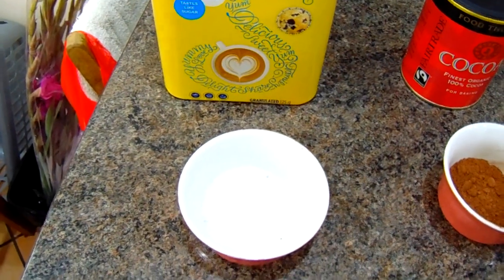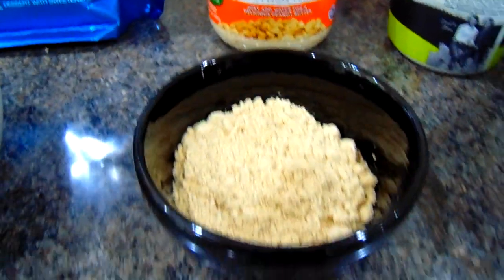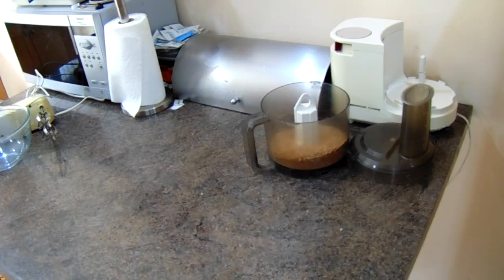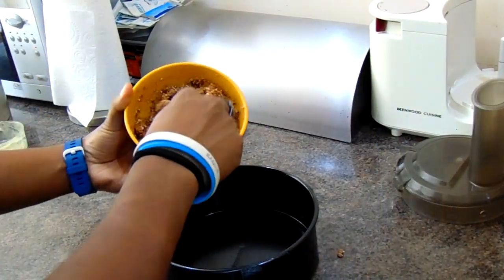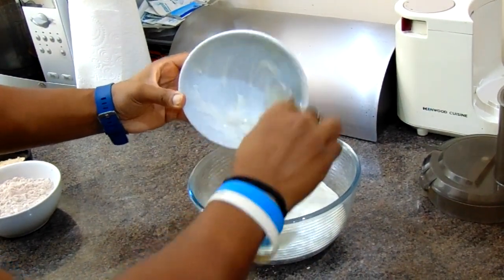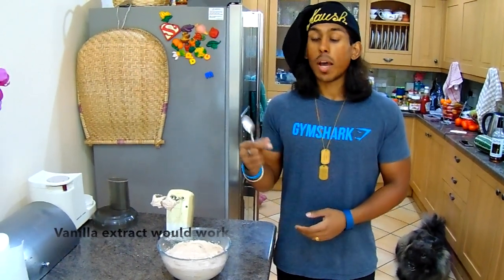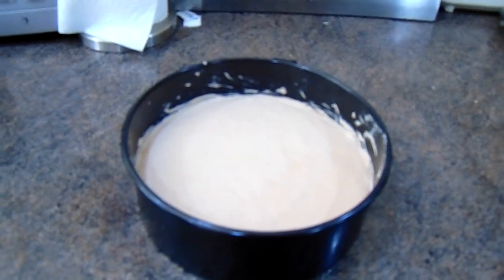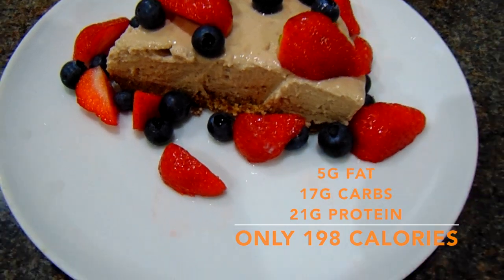Cooking With Kaush and Balto | Episode 1 | CHOCOLATE PROTEIN CHEESECAKE | LESS THAN 200 CALORIES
In this video Balto and I will show you have to make a low fat, delicious, healthy, no-bake chocolate peanut butter  cheesecake that is under 200 calories a slice! Great for those wanting to satisfy their sweet tooth whilst on a diet!

Macros Per Slice Without Toppings:

     ➢ 198 calories
     ➢ 5g fat
     ➢ 17g carbs
     ➢ 21g protein

List of Ingredients:

     ➢ 120g, Wholegrain Rolled Oats
     ➢ 250g, Quark or Low Fat Cream Cheese
     ➢ 100g, Flavoured Protein Powder
     ➢ 25g, Powdered Peanut Butter
     ➢ 75g, Sunflower Spread Light
     ➢ 10g, 100% Cocoa Powder
     ➢ 4g, Sweetener

List of Utensils:

     ➢ Food Processor/Blender
     ➢ Microwave
     ➢ Electric Whisk/Hand Whisk
     ➢ Loose-Bottom Cake Tin

Step-By-Step Guide:

     ➢ Place rolled oats, cocoa powder and sweetener into food
          processor and blitz till it has a crumbly texture
     ➢ Melt butter and mix into crumble until it becomes mouldable
     ➢ Press mixture into the base of the baking tin to form the
          cheesecake base
     ➢ Place the quark, peanut butter powder and protein powder into a
          large mixing bowl and combine together
     ➢ Spoon cheese mixture onto the base and even out
     ➢ Place cheesecake into the fridge to set for at least 4 hours but
          preferably over night
     ➢ Cut into 8 slices and add toppings of your choosing or have by
          itself!